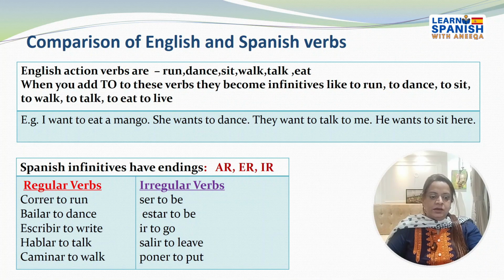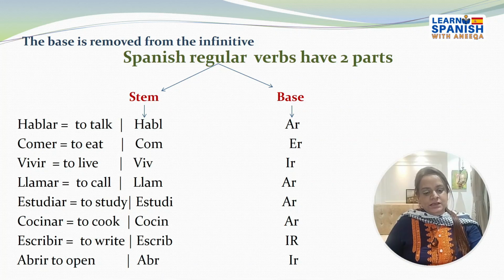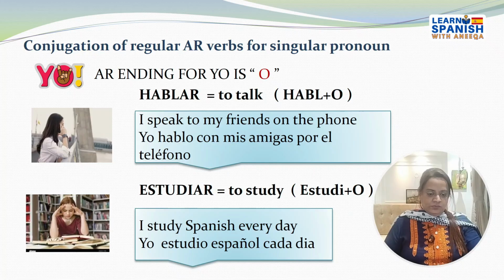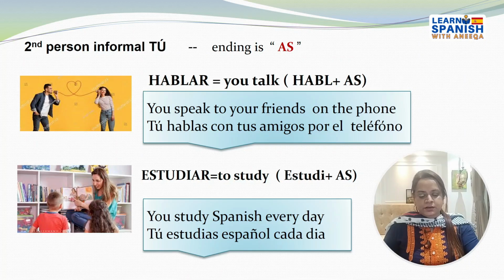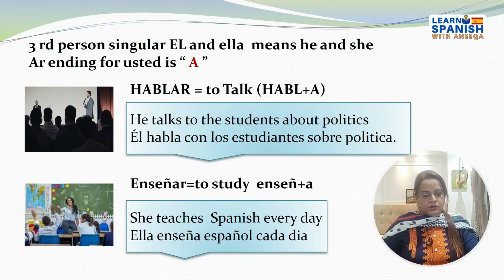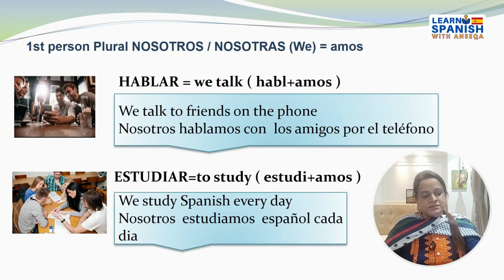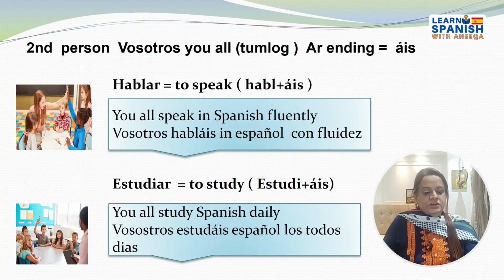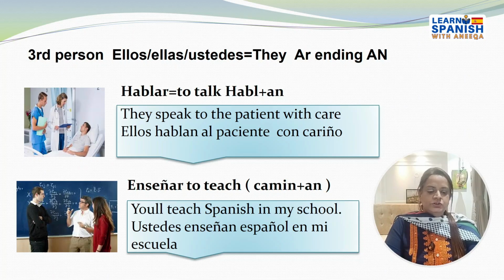What are 'AR Verbs' in Spanish: Learn and Conjugate Them Easily | Spanish for Beginners - Verbos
What are AR Verbos in Spanish : Spanish for Beginners - Verbs ( English to Spanish)

¡Hola y bienvenidos! Dive into the world of Spanish with my  channel where I make learning verbs a breeze. In today’s episode, I am  focusing on AR verbs—one of the most fundamental building blocks of the Spanish language.
Whether you're a complete beginner or just looking to refresh your skills, my clear and engaging lessons will help you master AR verbs with ease..
I’ll cover:
• Conjugation Basics: Learn how to conjugate AR verbs in the present tense.
• Common AR Verbs: Get familiar with frequently used verbs like "hablar," "caminar,estudiar ,enseñar,comprar ."
• Practical Examples: See how these verbs are used in real-life sentences and conversations.
Please conjugate the following ar verbs in all the pronouns
Trabajar to work,bañar to bath,escuchar to listen,cantar to sing ,bailar to dance,llamar to call,cocinar to cook,
• Join us on this exciting journey to unlock the power of AR verbs and enhance your Spanish skills. ¡Vamos a aprender juntos!
00:00-Intro
 00:49 –comparison of English vs Spanish verbs
2:00-conjugation rule for regular verbs
29-ar endings in present tense.
4:34-conjugation of yo ending with o
5:51-conjugation of tú ending with as
7:07- conjugation of el/ella/usted with a
8:36-conjugation of plural nosotros with amos
11:35-conjugation of plural vosotros with áis
13:48-'conjugation of plural ellos/ellas/usdts with an

SpanishGrammar for beginners ARVerbs in present tense learnspanishforfree verbs in daily conversation